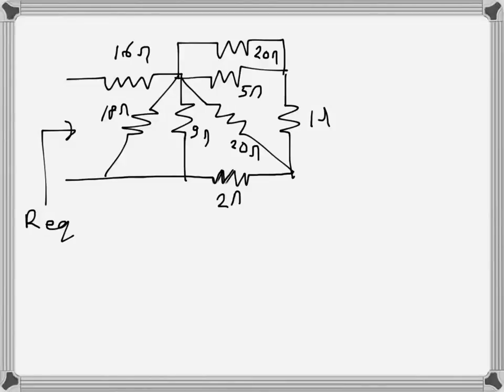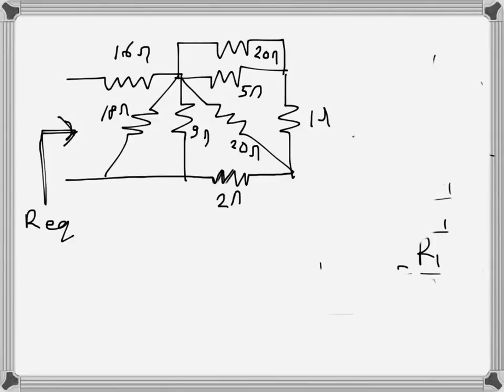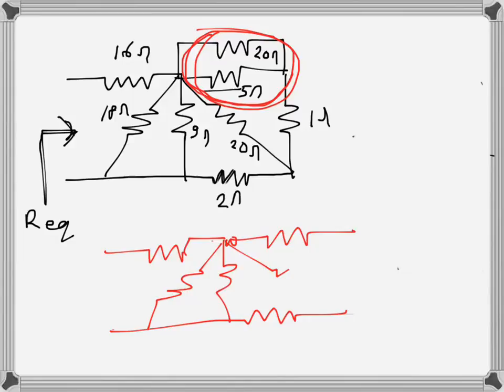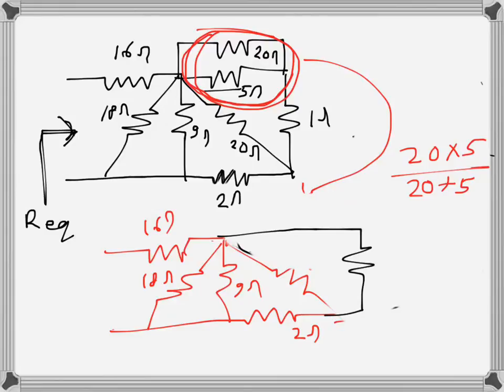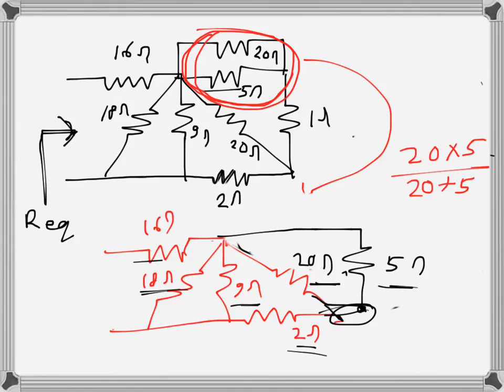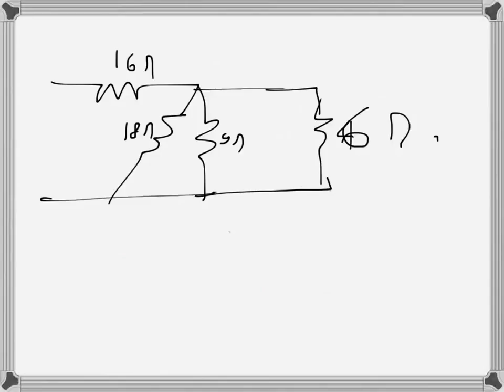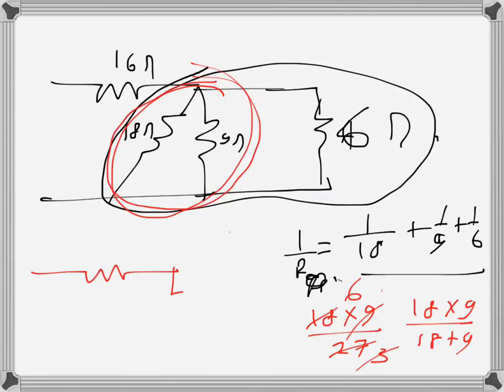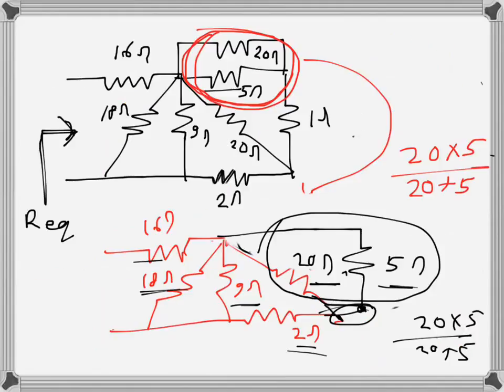Electrical Engg: Equivalent resistance (problem example)